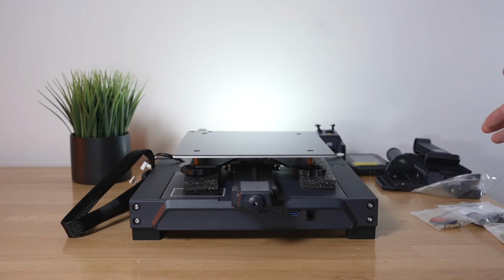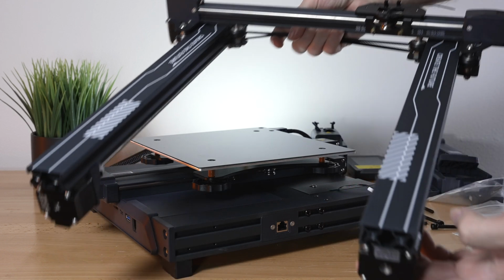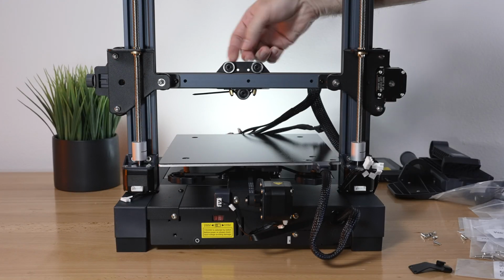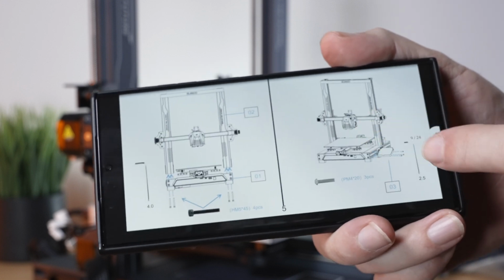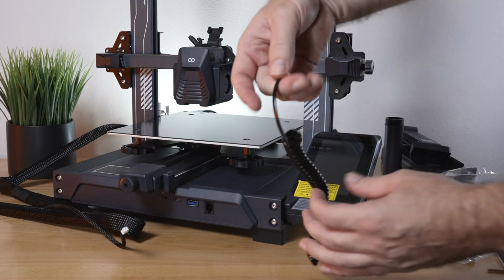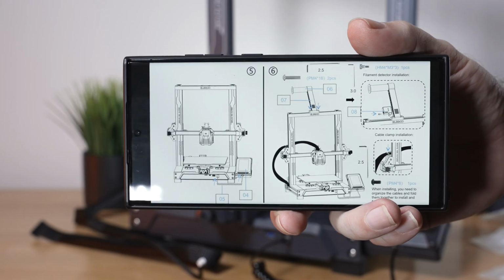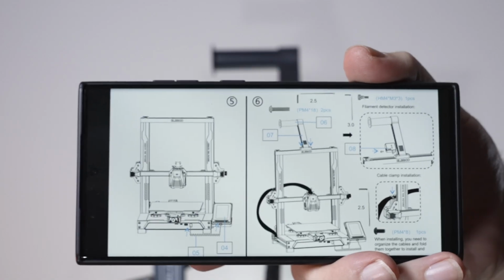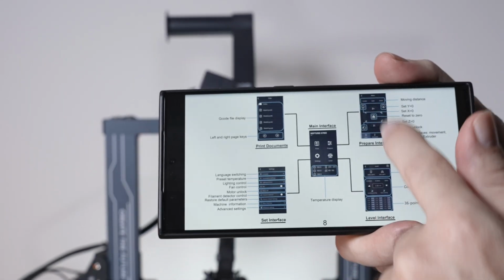Elegoo Neptune 4 Pro - 3D Printer - Assembly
Putting together the Elegoo Neptune 4 Pro

Print volume 225*225*265mm
500 mm/s max printing speed
11 x 11 auto leveling
300°C high-temp nozzle
Support PLA/PETG/ABS/TPU/Nylon materials
USB and LAN transfer
Intelligent segmented heat bed

Pre-installed Klipper Firmware
The Neptune 4 Pro 3D printer is designed to be fast and efficient. It features a quiet Klipper motherboard and ARM 64-bit 1.5G main frequency quad-core processor for sufficient processing power, allowing it to print at a amazing speed of up to 500mm/s  (recommended 250mm/s), and supports advanced functions like input shaping and pressure advance to achieve accurate and smooth models.

Dual-Gear Direct Drive Extruder
The dual-gear direct drive extruder with a 5.2:1 reduction ratio for smooth and consistent extrusion, combined with the copper-titanium bi-metal throat pipe and unique air duct design, improve heat dissipation and reduce nozzle clogging.

300°C High-temp Nozzle
With a high-temperature nozzle reaching 300°C, the printer can handle a wide range of filaments, including PLA, PETG, ABS, TPU, and high-temperature filaments like nylon. The extended hot end design ensures consistent heating and faster melting and extrusion, resulting in faster printing speed.

Intelligent Segmented Heatbed
With 100W+150W power output, the slicing software automatically recognizes the size of the model during slicing and activates the peripheral heating zone if the model size exceeds the center heating zone (120mmx120mm). The two partitions can also be turned on and off manually for more precise temperature control. Additionally, the surface of the PEI magnetic platform is marked for guidance.

Auto Bed Leveling + Auxiliary Leveling
With 121 (11x11) points auto bed leveling, you can achieve consistent and reliable prints every time without the need for manual bed leveling. Additionally, the auxiliary leveling by hand-twist knobs allows for further fine-tuning of the print bed's level for improved print quality.

Efficient Heat Dissipation
ELEGOO Neptune 4 Pro also features 2 thickened double-sided 4015 ball bearing cooling fans and 4x4020 ball bearing blower fans behind the print head for omnidirectional rapid cooling the newly printed layers to prevent warping and improve overall print quality even at a fast printing speed.